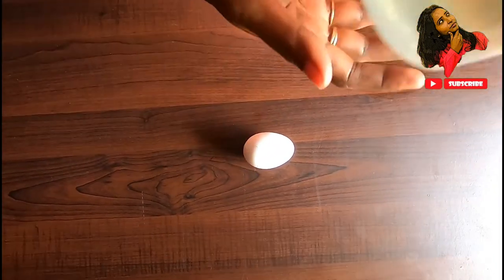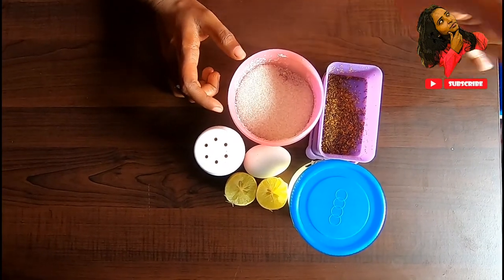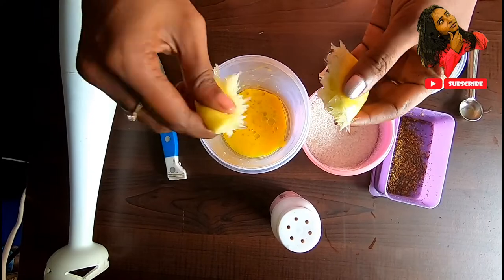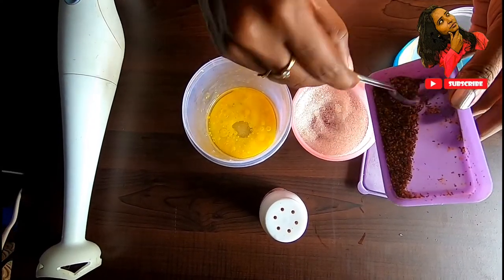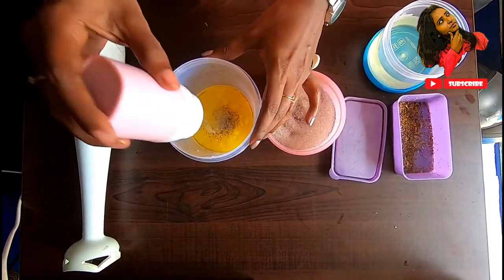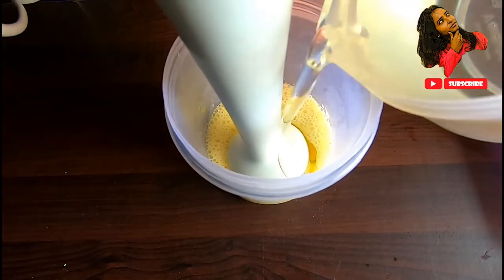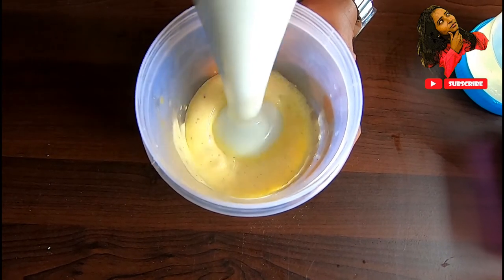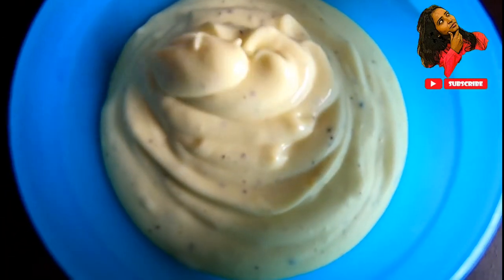Mayonnaise recipe in Tamil | How to do Mayonnaise?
Hello Friends,

I am preparing easy Mayonnaise in home. Mayonnaise recipe in Tamil. Preparing easy Mayonnaise at home.

INGREDIENTS:
Full Egg
Half Lemon
Required Sunflower oil
Salt
Sugar
Pepper
Mustard Powder
1 Garlic Clove

See the full video for preparation, sure you will get that consistency.